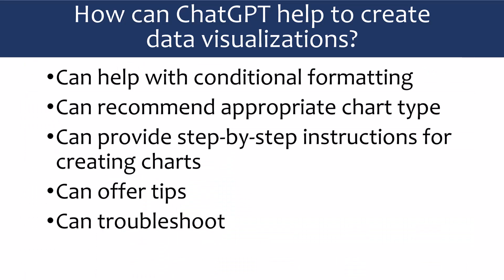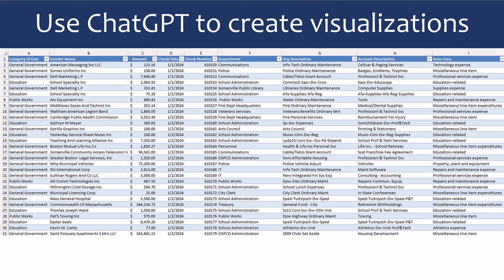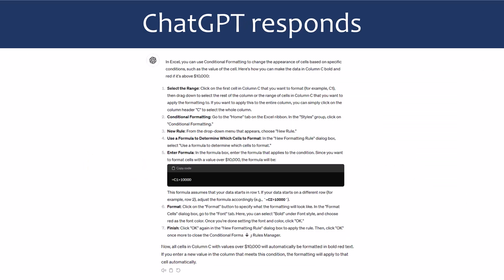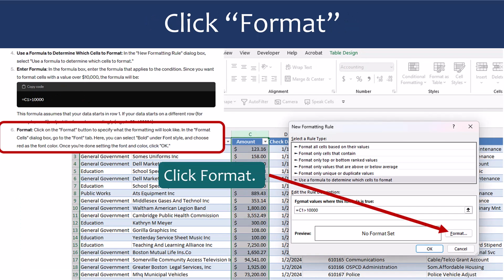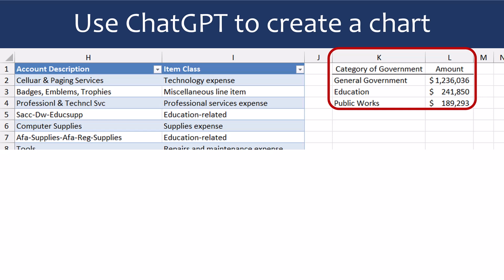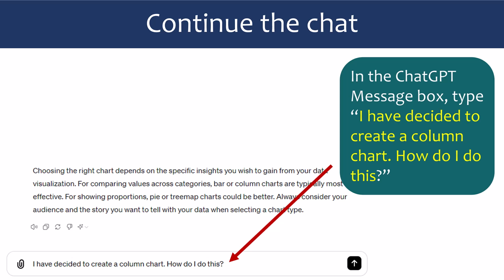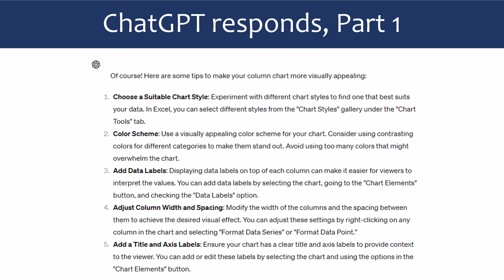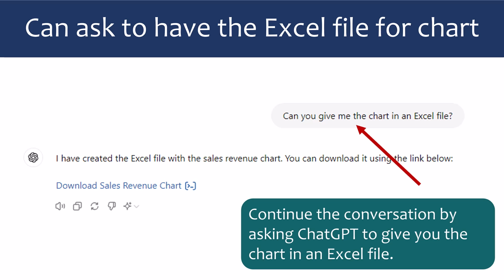Excel and AI: Visualizations ChatGPT (rev. 7/2024)